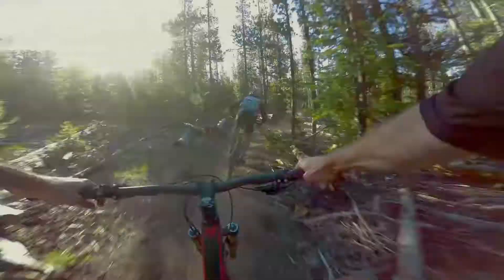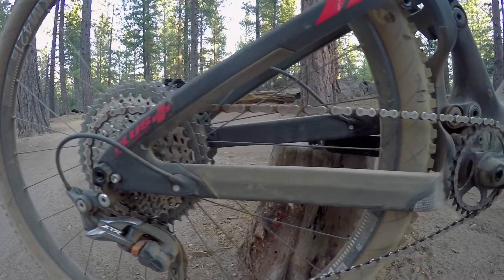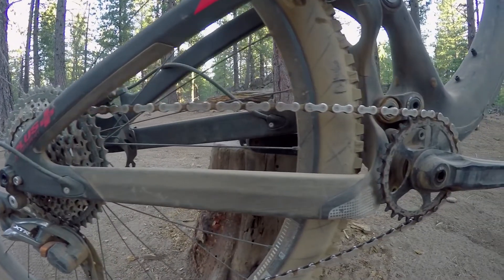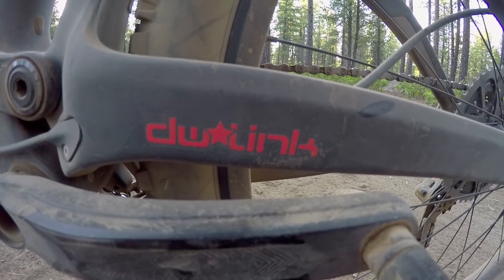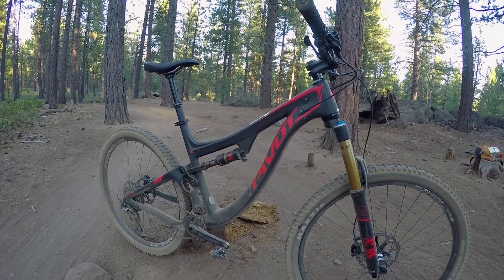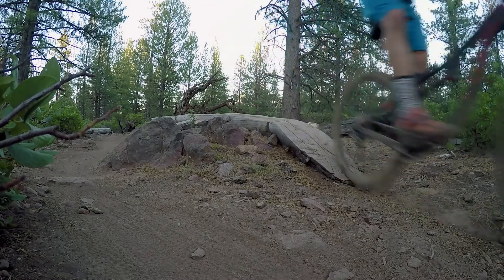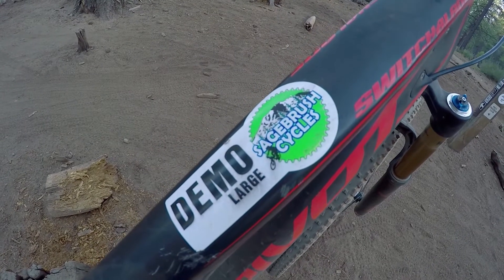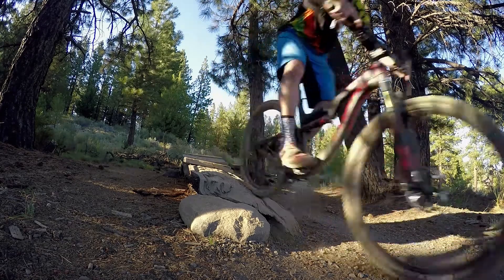Intro to the Pivot Cycles Switchblade by Sagebrush Cycles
James from Sagebrush Cycles in Bend, Oregon explains what the story with the new Pivot Cycles Switchblade is. It's a 150mm/135mm travel bike that can be run 29er or 27.5+.